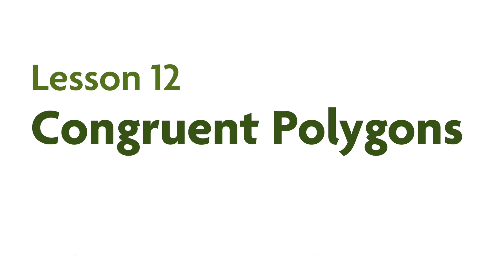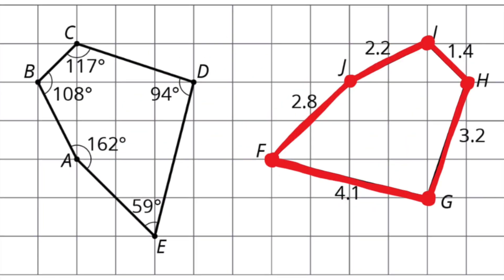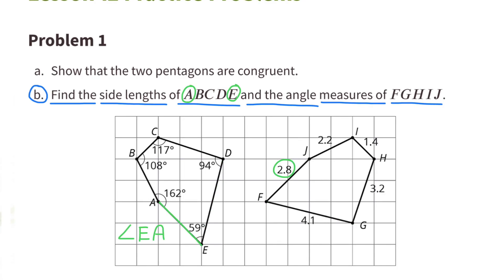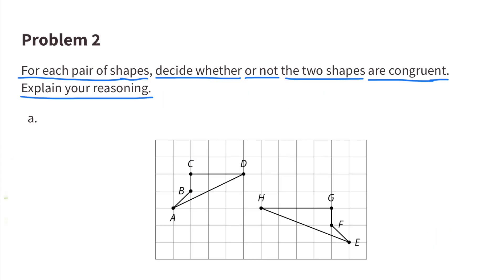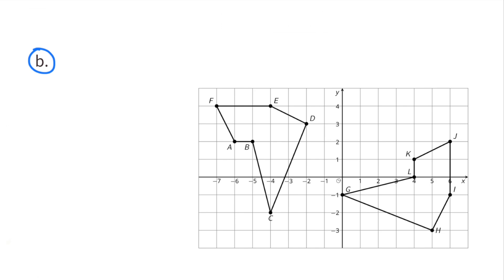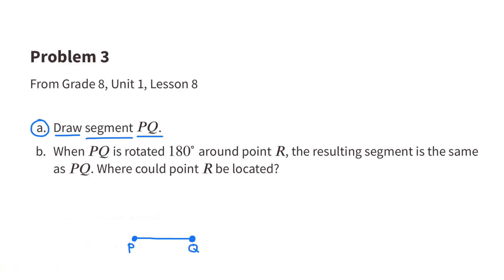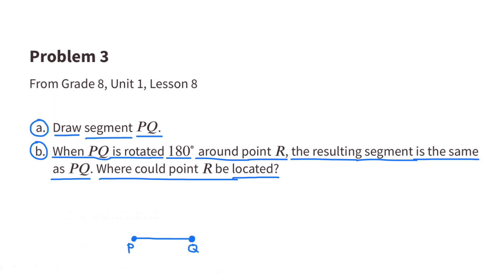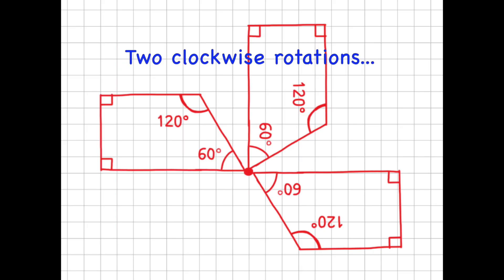😉 8th Grade Unit 1, Lesson 12 "Congruent Polygons" Illustrative Math - Tutorial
😉 Teacher and parent tutorial for 8th Grade Illustrative Math: Unit 1, Lesson 12 "Congruent Polygons" Practice problems. Review and Tutorial.

Search 8112math in YouTube search to find this lesson fast!

8th Grade Illustrative Math: Unit 1, Lesson 12 "Congruent Polygons" Review and Tutorial.